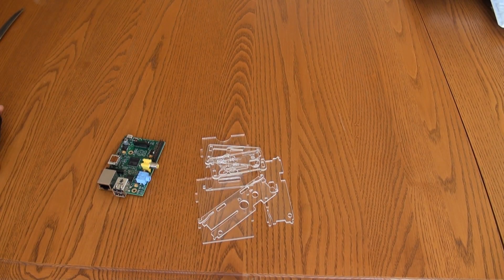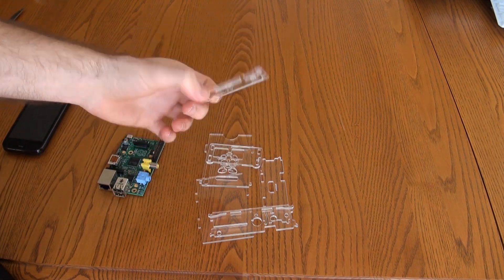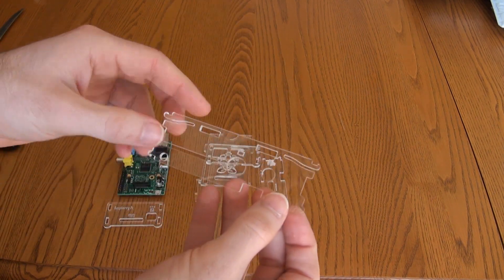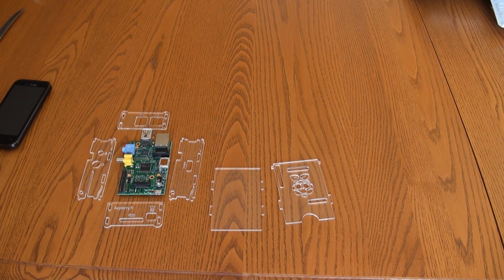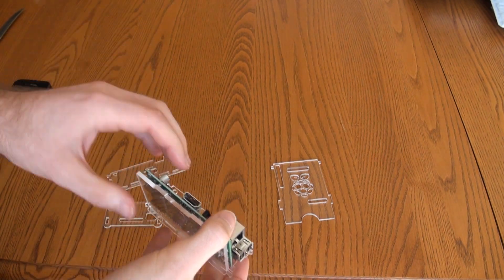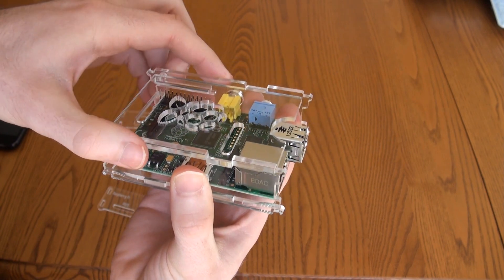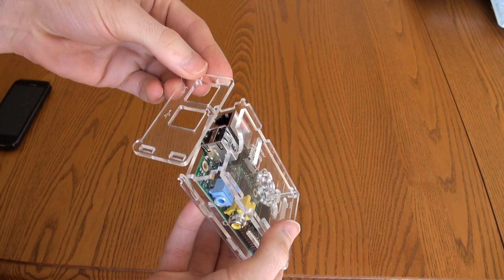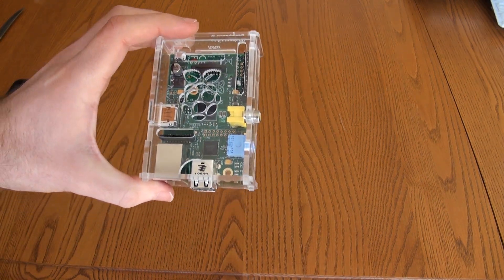Raspberry Pi Case Assembly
In this video I show you how to put together the common acrylic case for the Raspberry Pi model B.